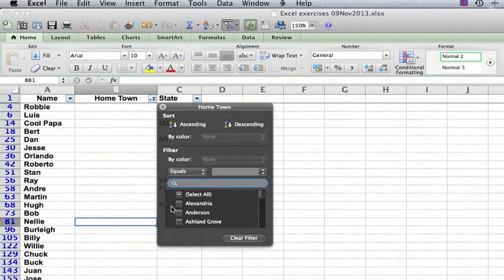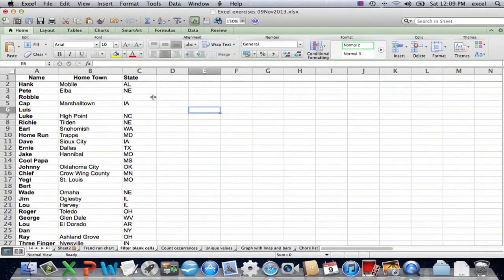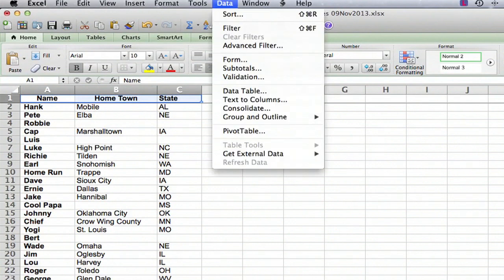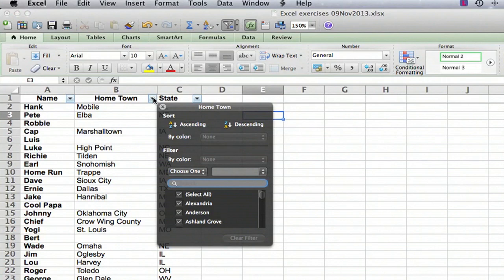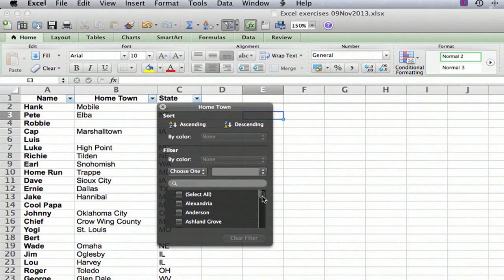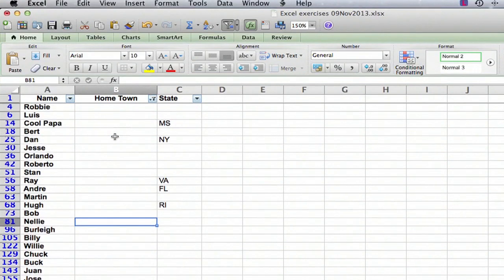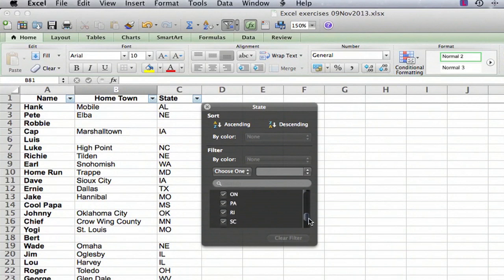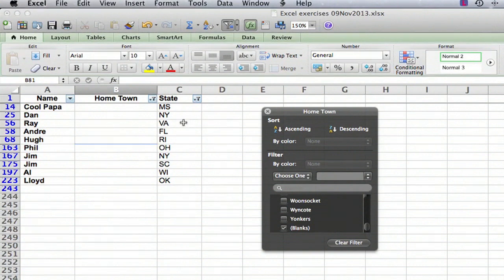How to Filter Blank Cells in MS Excel : Using Excel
Filtering blank cells in MS Excel is a great way to make the best use of the space you have available to you. Filter blank cells in MS Excel with help from a mechanical engineer with 32 years of experience in a large aerospace company in this free video clip.